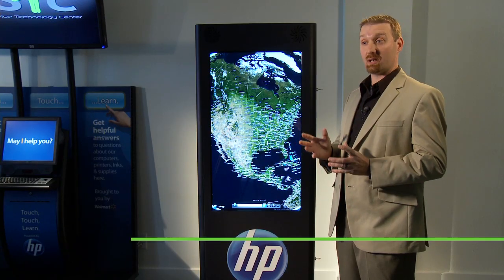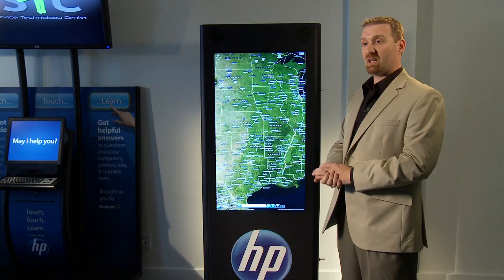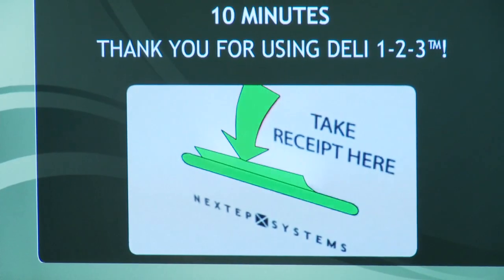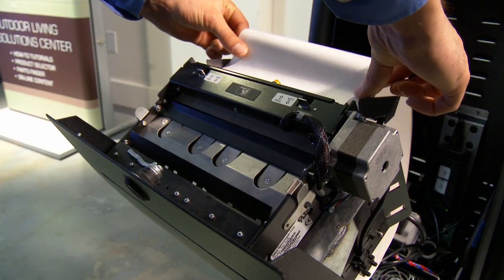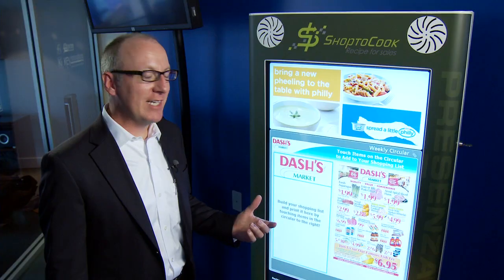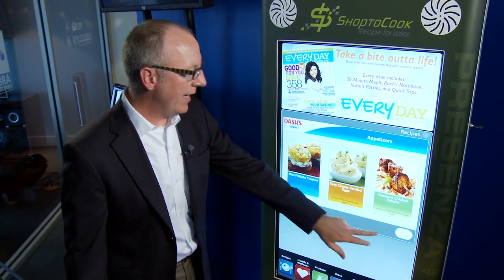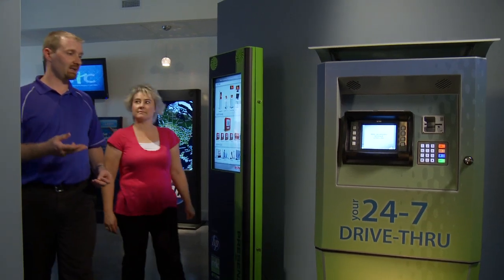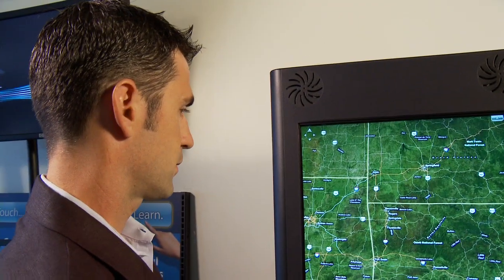Zebra - Self Service Technology Center - Kiosk Showcase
Overview video of the Self Service Technology Center, a kiosk showplace that brings some of the best kiosk vendors together to create and demonstrate state-of-the-industry kiosk solutions.